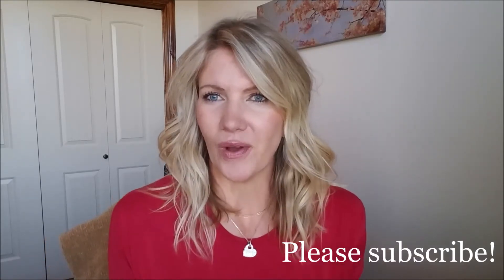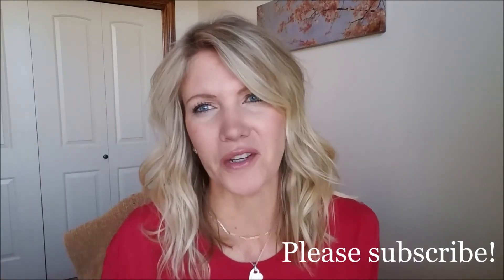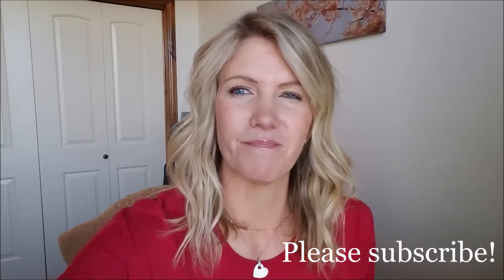Color Street 2021 Valentine's Day Collection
Hope you enjoy this preview of the Color Street 2021 Valentine's Day Collection! There are six beautiful sets that will be available for sale on Monday, Jan. 11 at 1pm CST.
Everything you need to know can be found right here -

Links to all my favorite nail care products:

Cuticle remover

Rubber cuticle pushers
Orange stick cuticle pushers

Cuticle cream, Egyptian magic

Mineral fusion polish remover

Cutex nail polish remover (ths is what I use now!)

Glass nail file (a must!)

Topcoat I like

Table top ring light